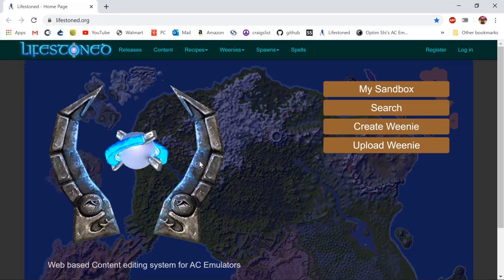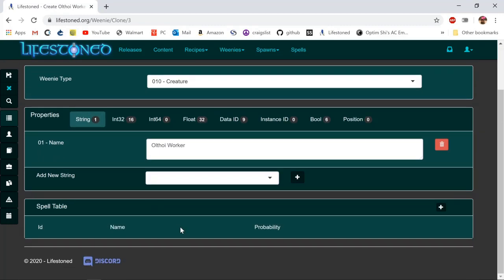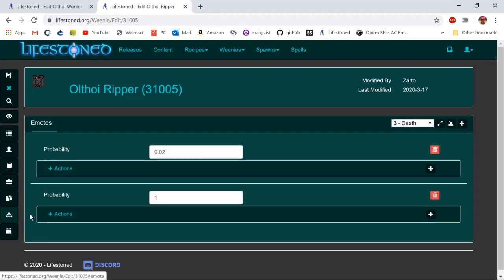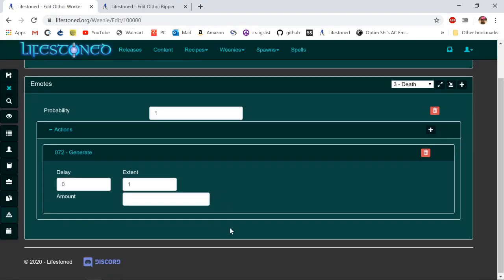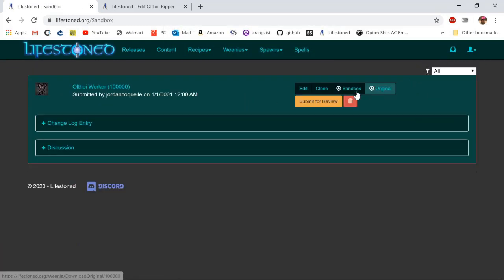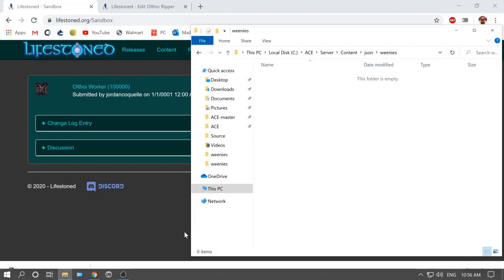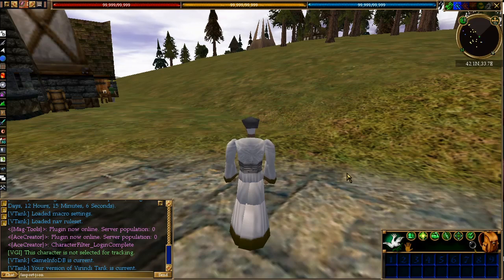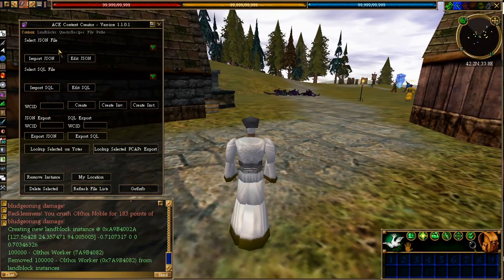Asheron's Call Ace Tutorial - How To Create a Monster That Will Spawn a New monster